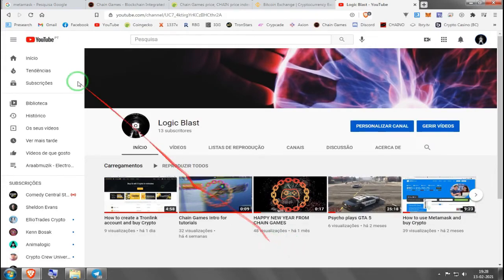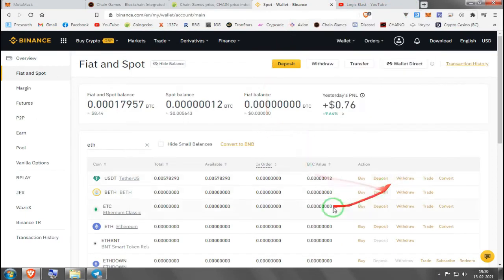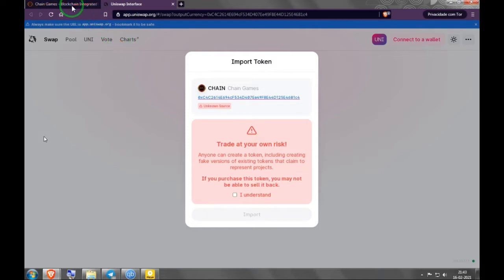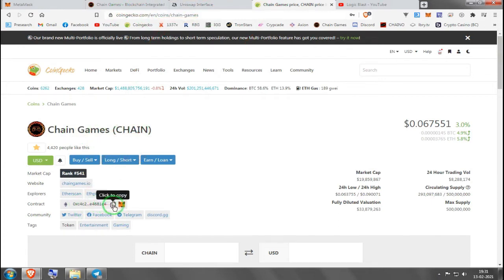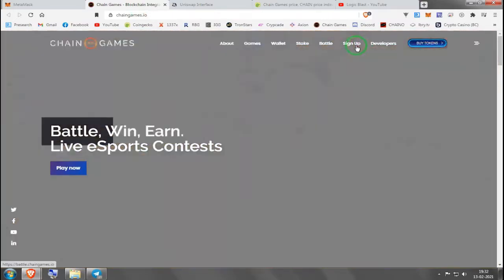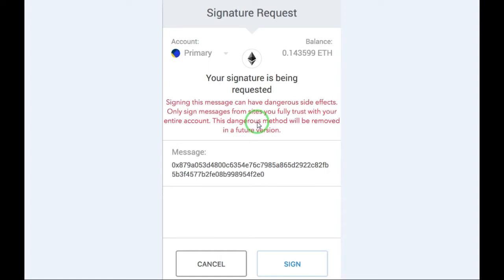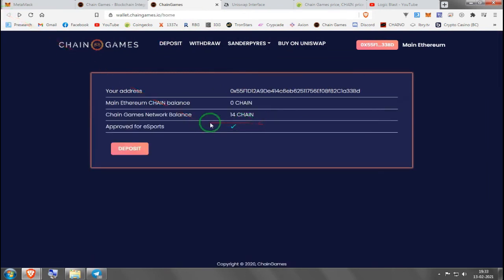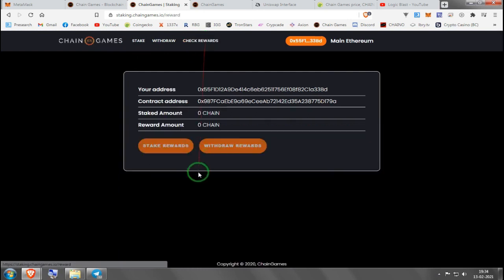How to buy CHAIN tokens in Uniswap (Extended edition)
A short tutorial on how to buy CHAIN tokens on Uniswap, using Metamask.
This is the exact same video I uploaded a few days ago, but I added some important details I missed previously, and I didn't delete the previous because I didn't want to lose it's views :)
TRC 20 (Tron): TWHcZKvrxZKcPz5UAWsXDV2DcgdxCiREiZ
ERC 20 (Ethereum): 0x55F1D12A9De414c6eb62511756Ef08f82C1a33Bd